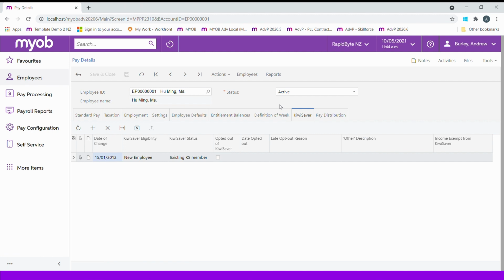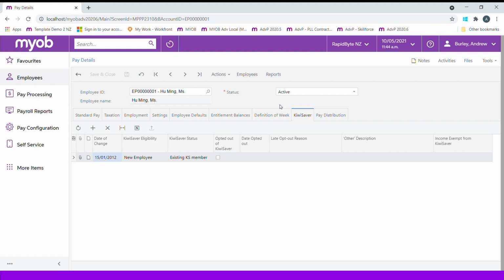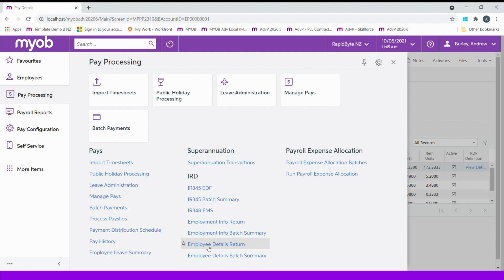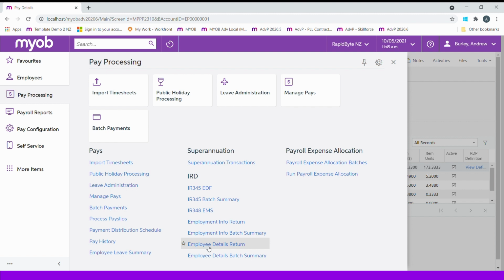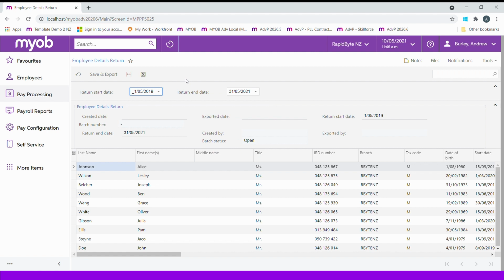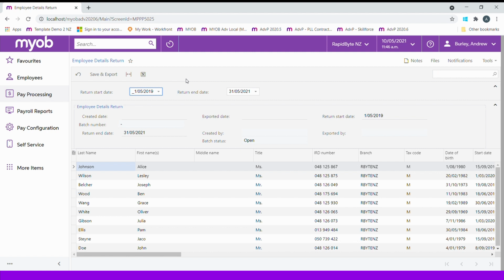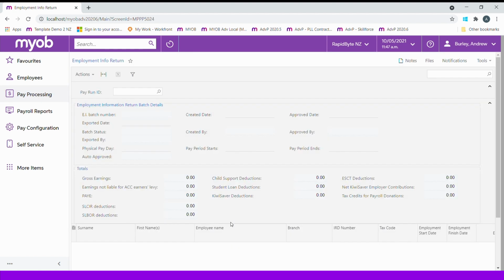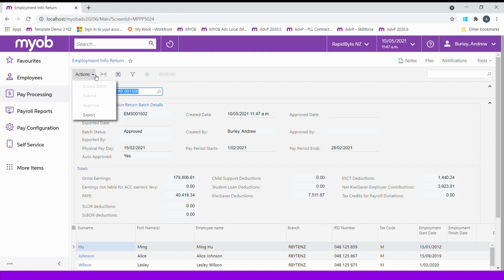MYOB Advanced Pay Day Filing